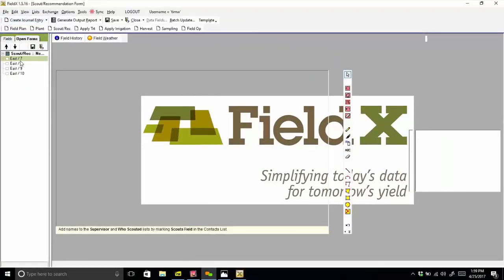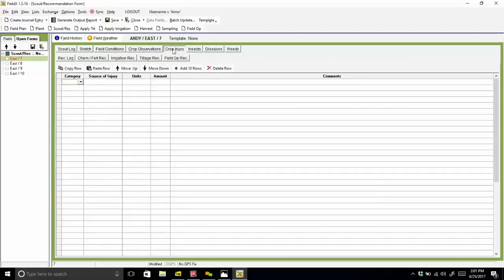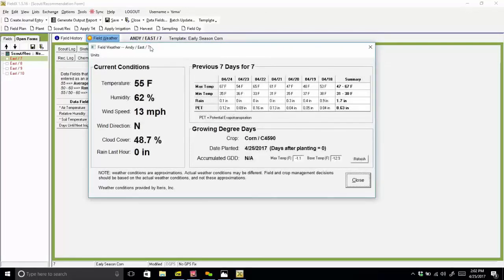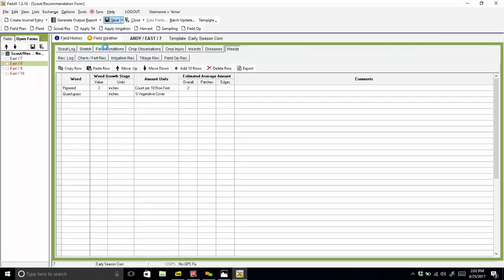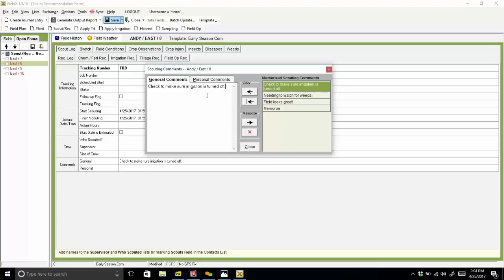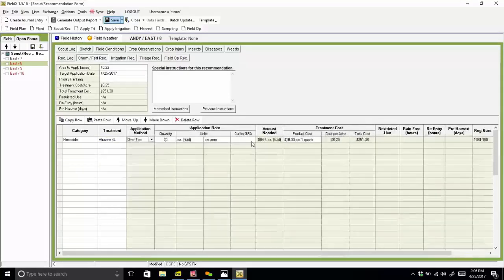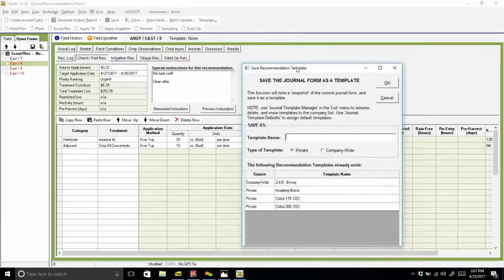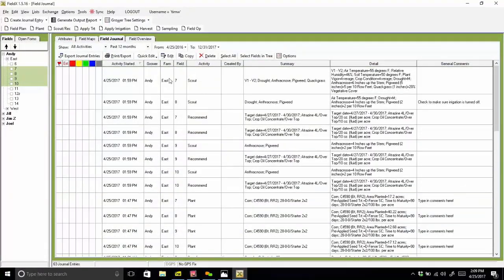Creating Scout and Recommendation Entries in FieldX Office